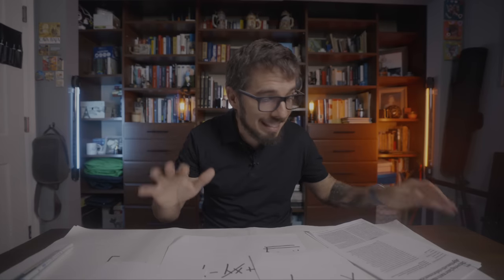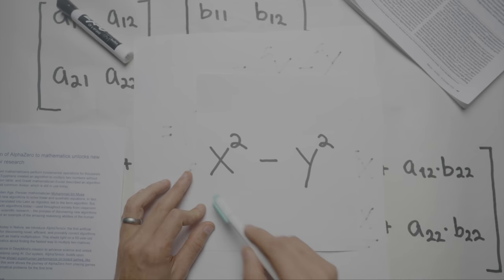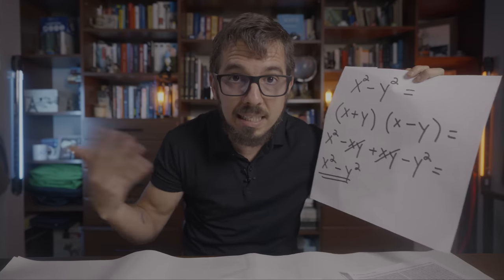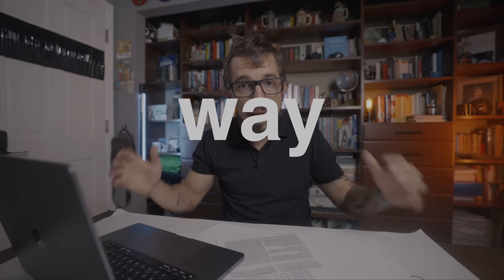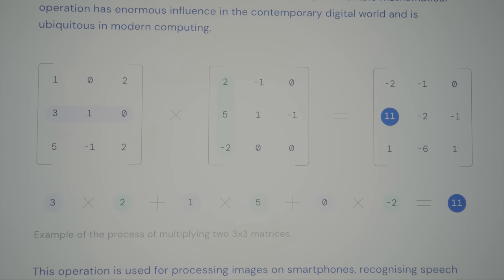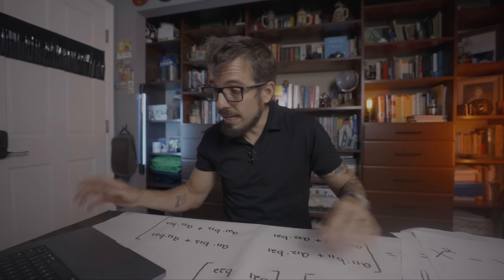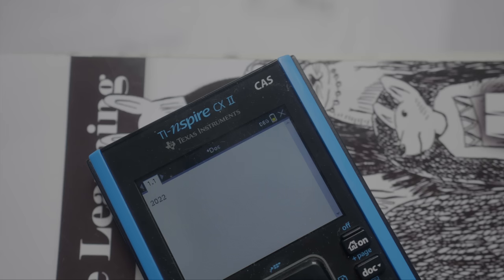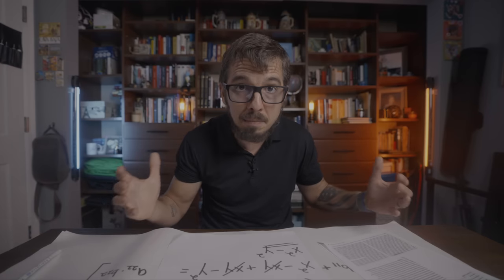AI Just Solved a 53-Year-Old Problem! | AlphaTensor, Explained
In a year where we've seen Artificial intelligence move forward in a significant way, AlphaTensor is the most exciting breakthrough we have accomplished.

This video briefly introduces AlphaTensor and what it means to us.